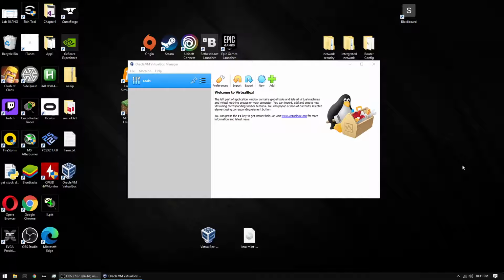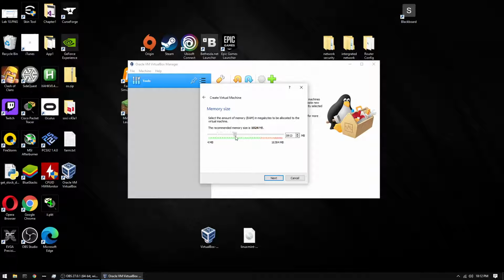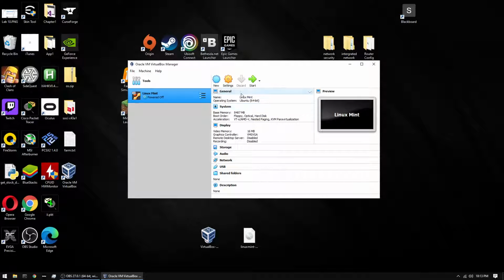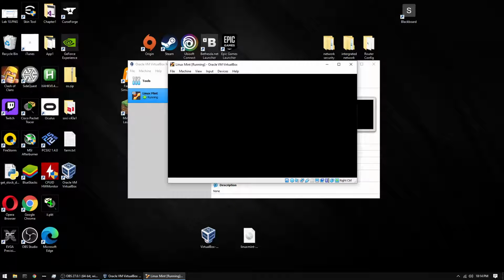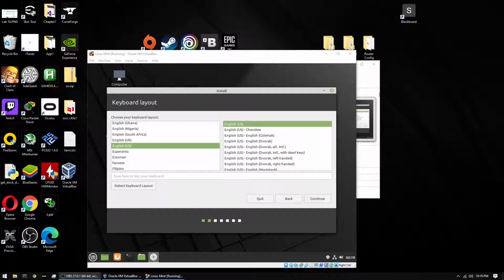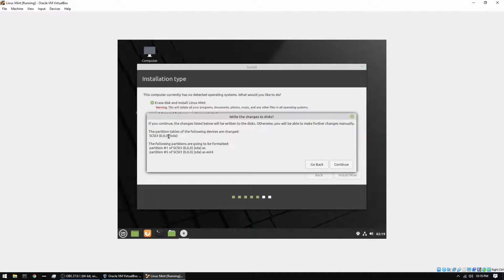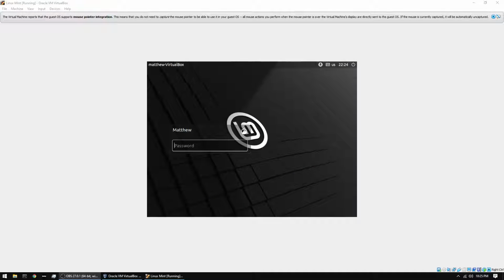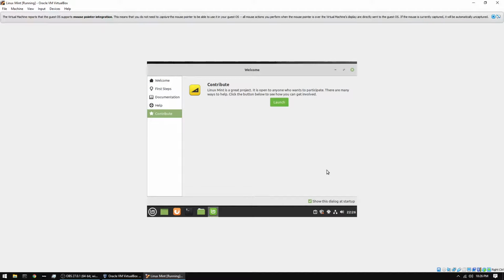How To Install Linux Mint in Virtual Box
This video demonstrates how to install Linux Mint inn Virtual Box and explains memory allocation and a walkthrough of installation steps.